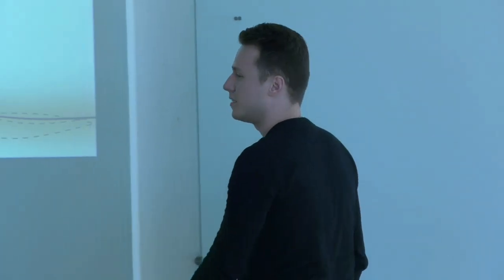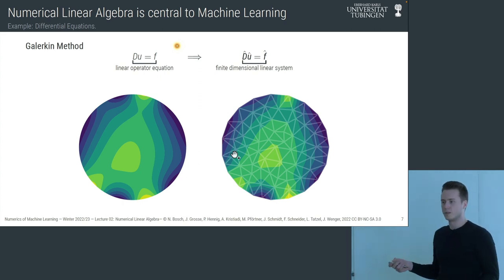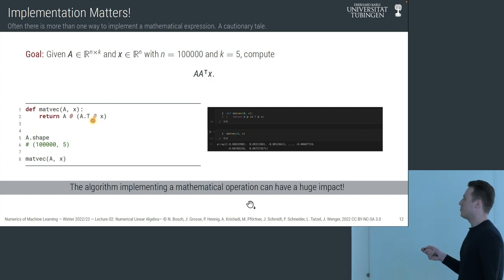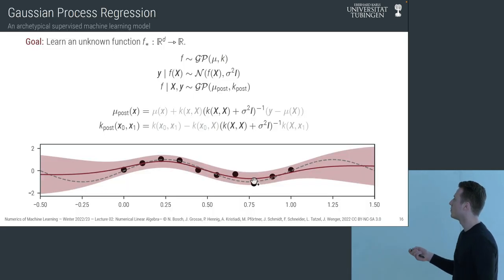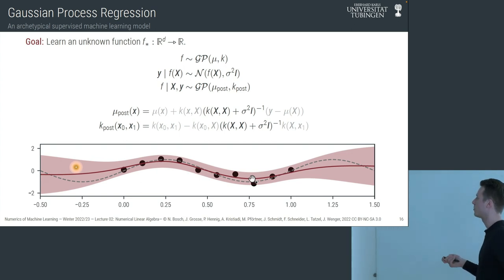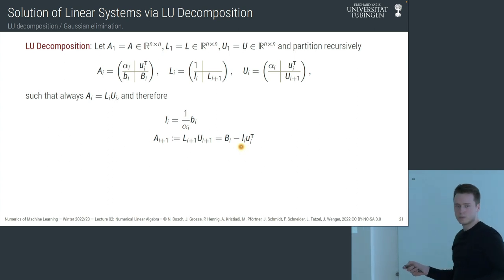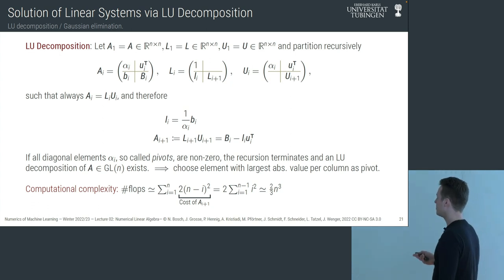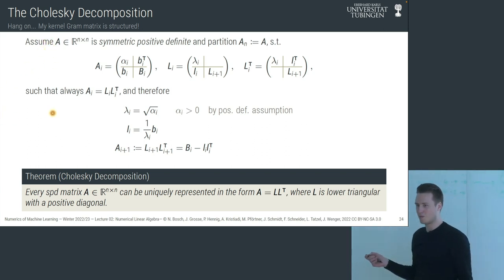Numerics of ML 2 -- Numerical Linear Algebra -- Marvin Pförtner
The second lecture of the Master class on Numerics of Machine Learning at the University of Tübingen in the Winter Term of 2022/23.